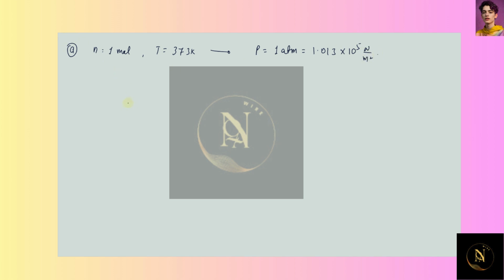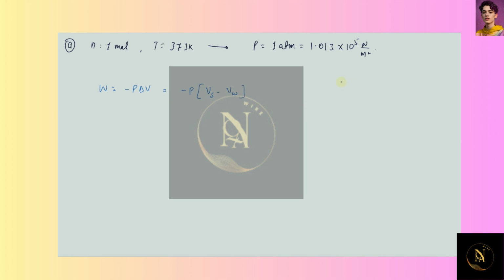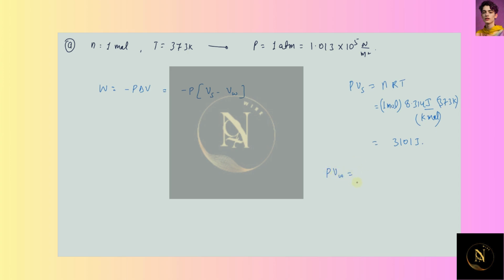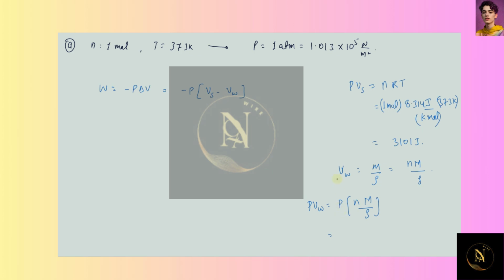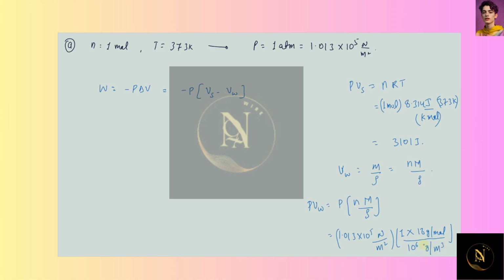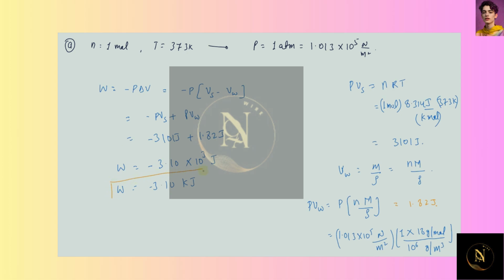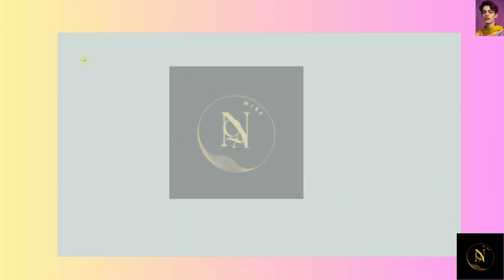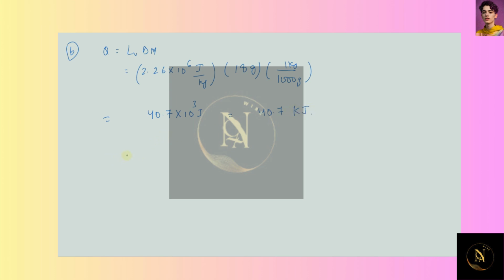How much work is done on the steam when 1.00 mol of water at boils and becomes 1.00 of steam at at 1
How much work is done on the steam when 1.00 mol of water at boils and becomes 1.00 of steam at at 1.00 atm pressure? Assume the steam to behave as an ideal gas. (b) Determine the change in internal energy of the system of the water and steam as the water vaporizes.